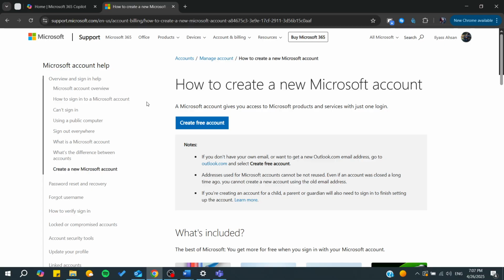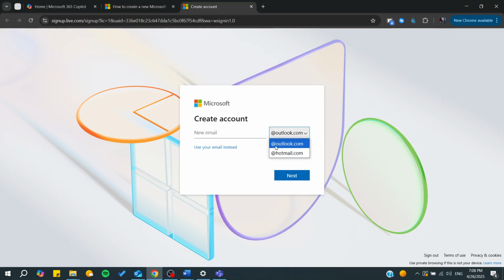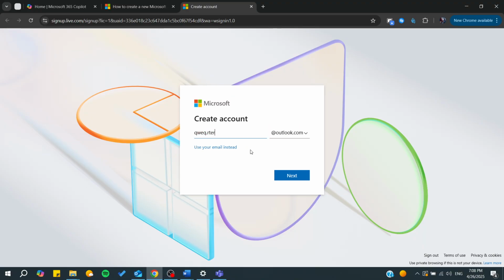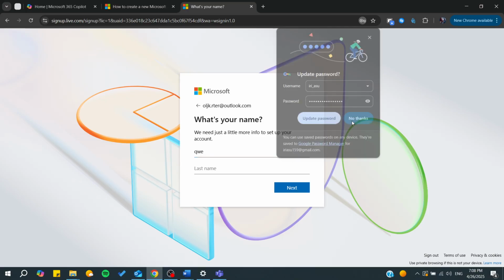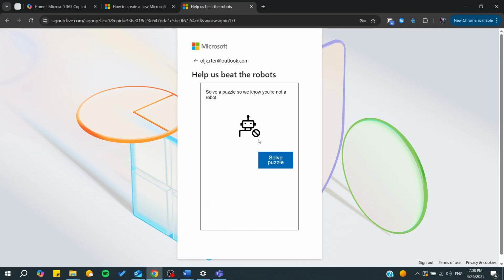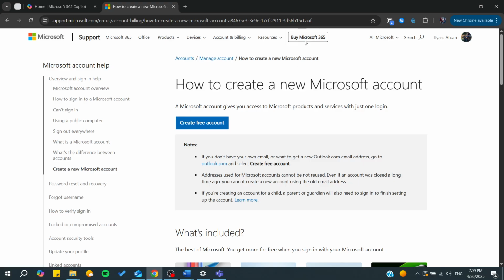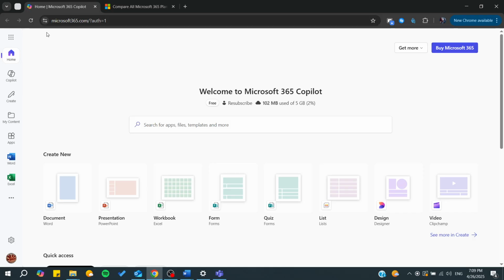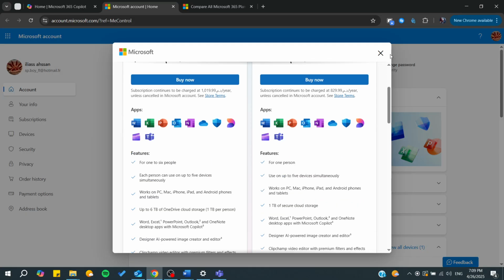How To Create Account On Microsoft 365 Tutorial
Today we talk about create account on microsoft 365,microsoft 365,microsoft office 365,microsoft 365 business premium,what is microsoft 365